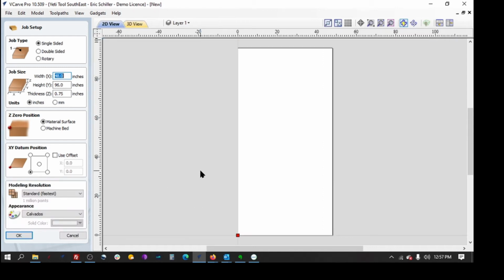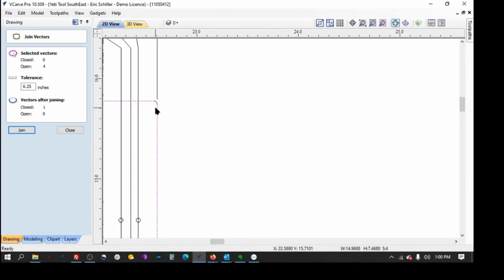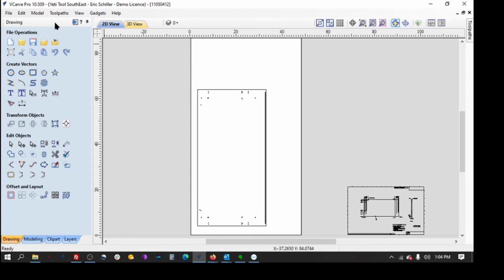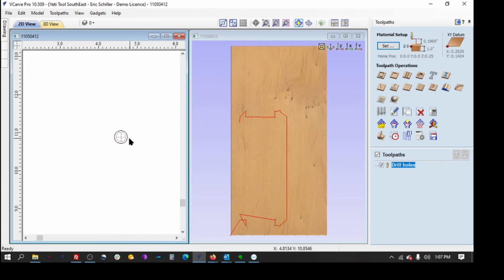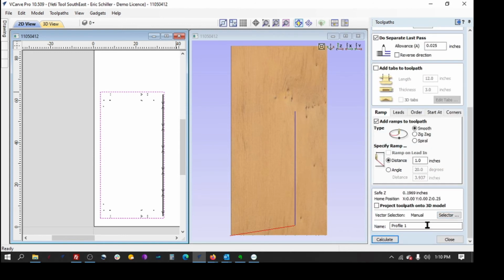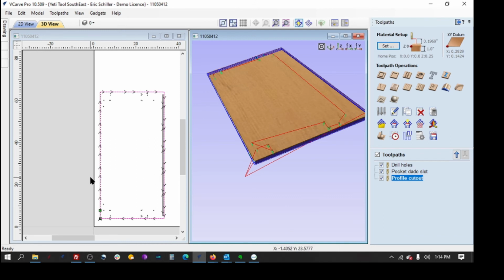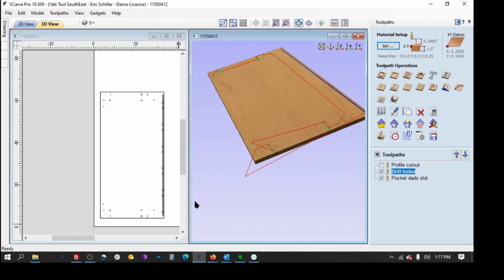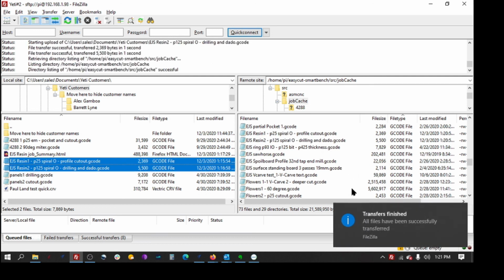SolidWorks DXF into VCarvePRO to Yeti SmartBench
Yeti SmartBench portable industrial-grade CNC router.I sell and support the Yeti SmartBench, as well as VCarvePRO and other Vectric products in the USA.  Giving my customers the answers they need to work efficiently is important to me.In this video, I import a DXF created in SolidWorks into VCarvePRO and make the necessary changes to create toolpaths for the Yeti and send them to the machine console over Wifi.  A few changes in the layering conventions can speed things up by simply turning off the items not needed for production once imported, but this walks you through the complete process.
Initially, this video is UNLISTED and will not show up in YouTube searches until approved by the folks who sent me the file.  (I modified the file to make it generic).